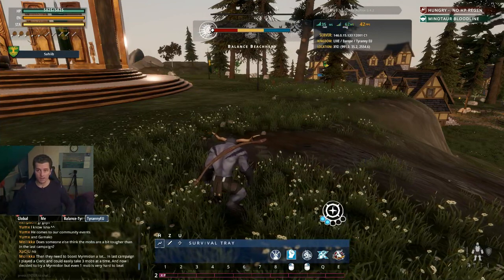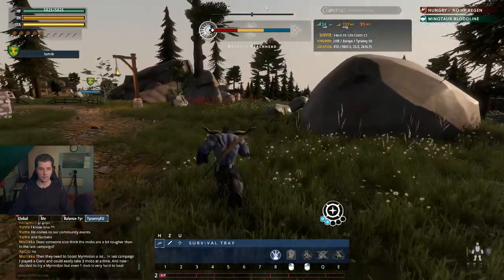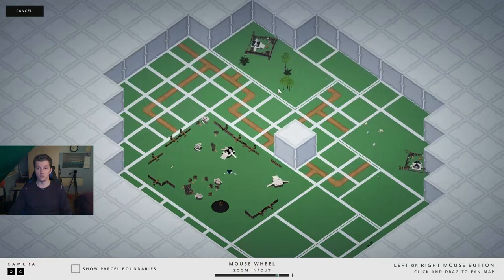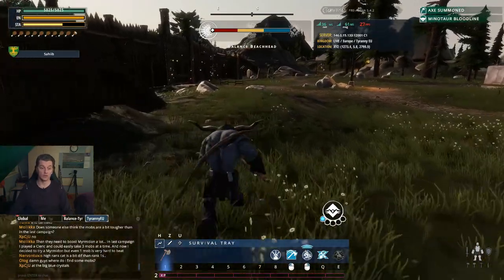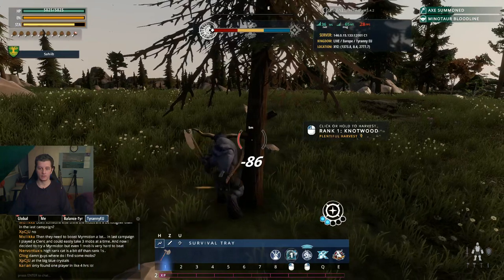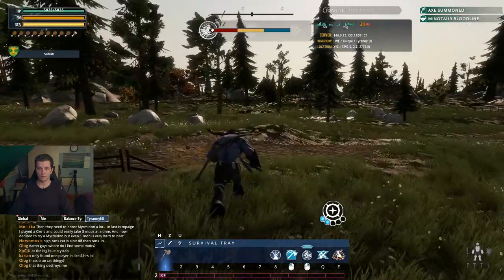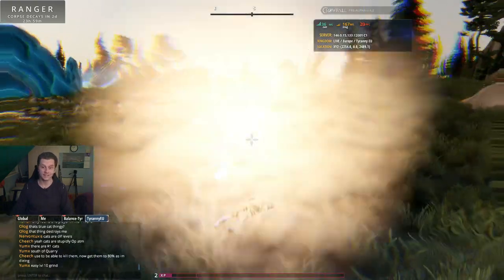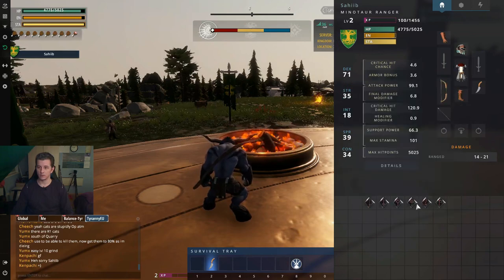Crowfall - Pvp and action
PVP and adventuring in the large world